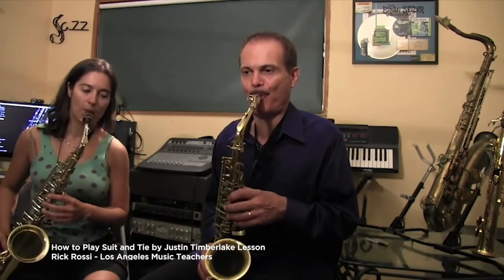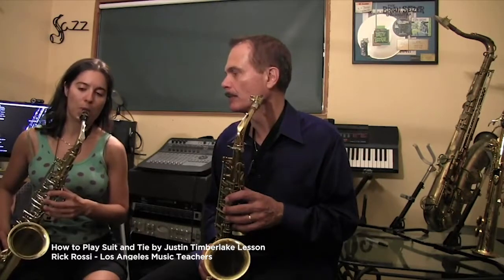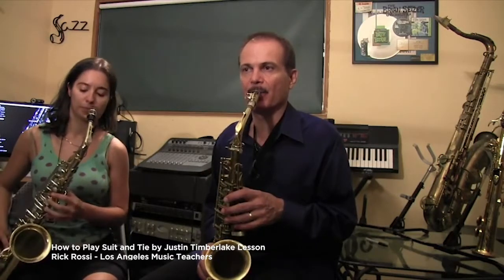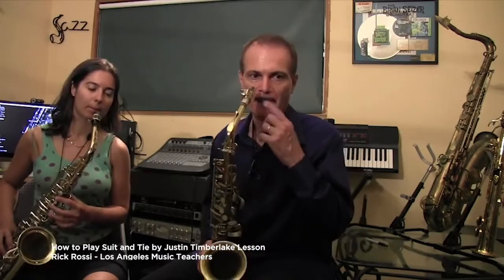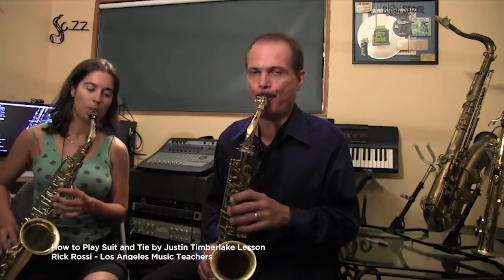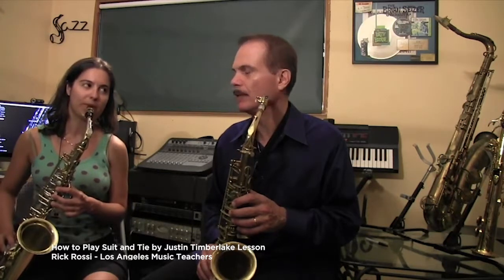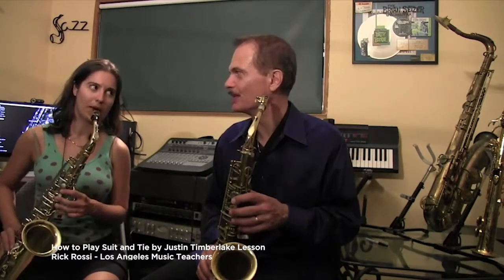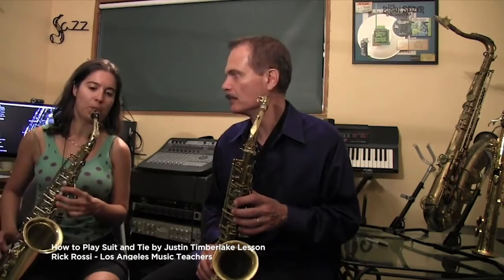How to Play Suit and Tie by Justin Timberlake Lesson